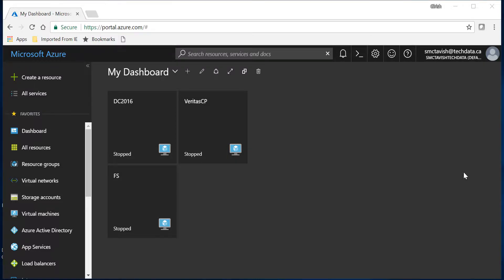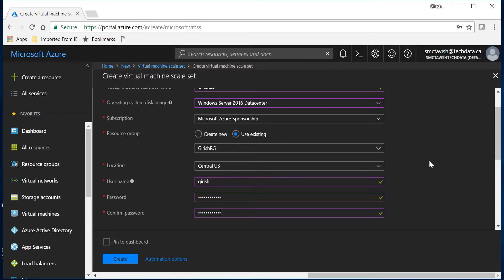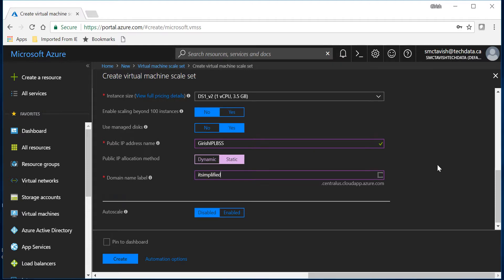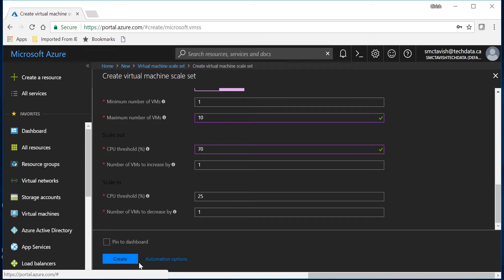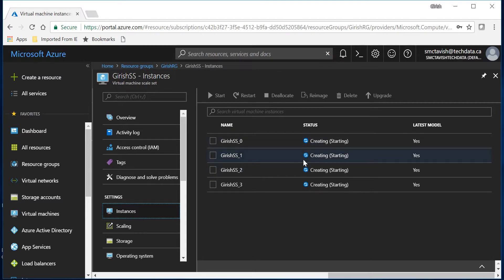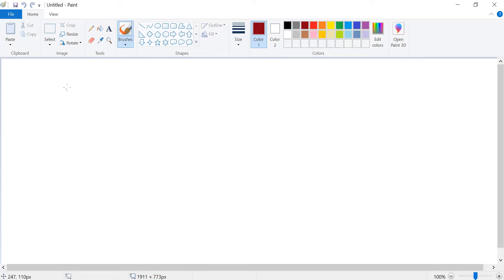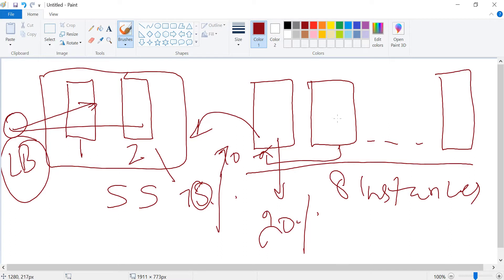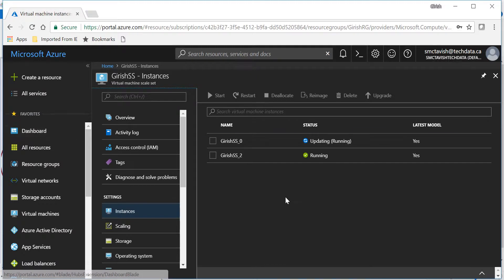Azure - Scale Set Deployment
How to deploy Scale Set in azure ?